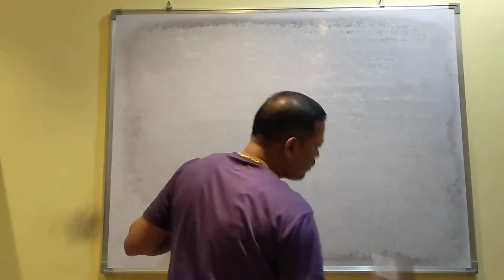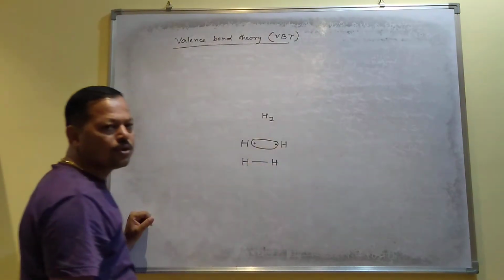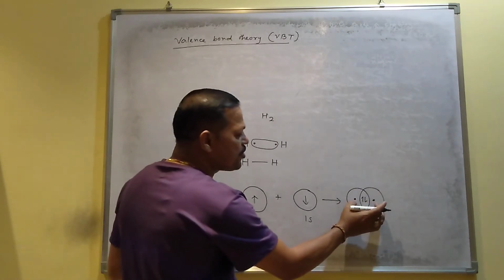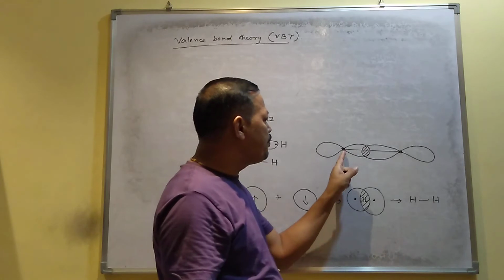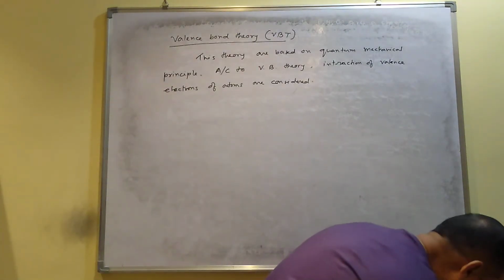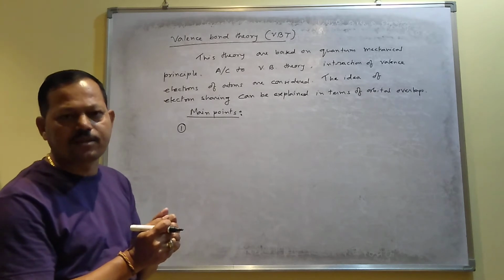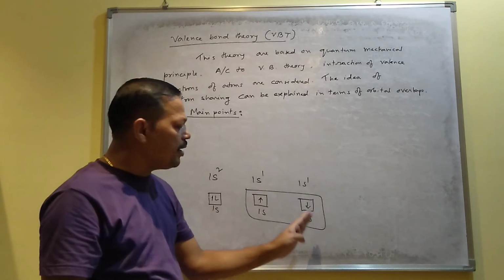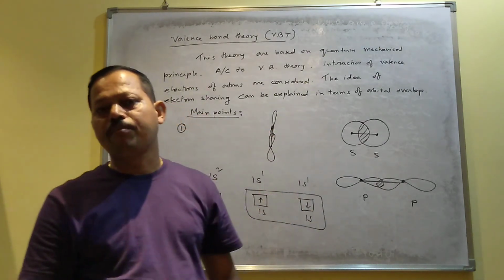Chemical bonding 4